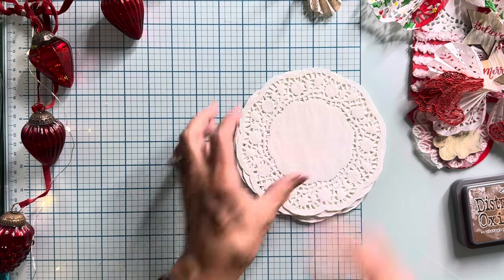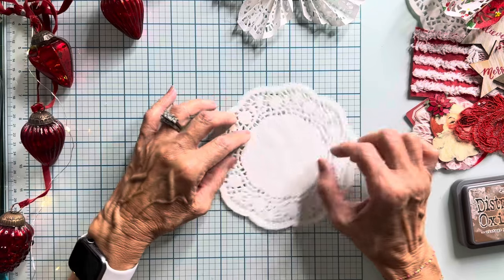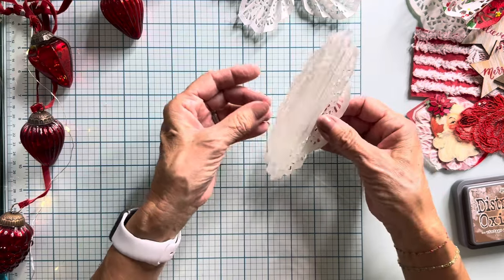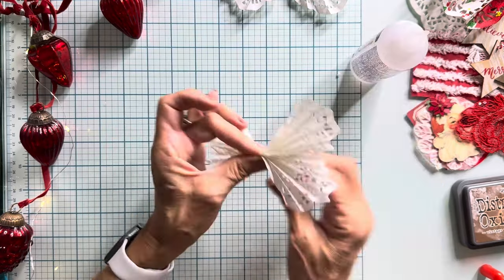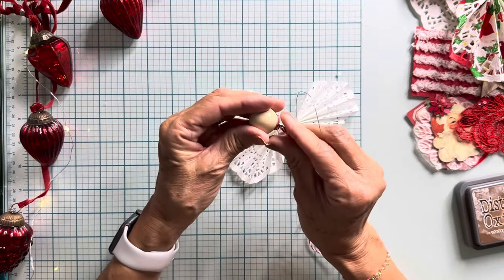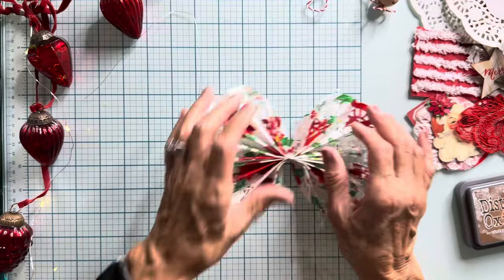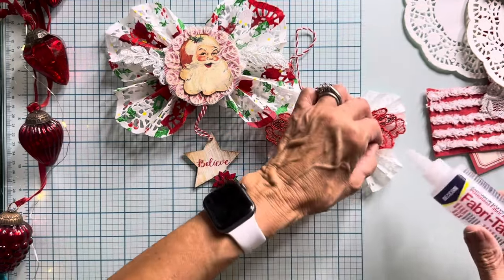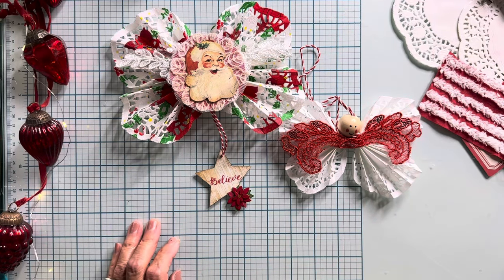Let’s make Christmas ornaments out of doilies!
Let’s make some fun easy ornaments. Paper doilies, feathers and any type of ephemera.

Thank you for stopping by. I appreciate you all. I enjoy reading your comments.

Please check out their channels .
Donna @twistedpaperstudio

Dale @NotTooShabbyChic
Rana @LYLOCrafts

Esme @craftymeshop9346